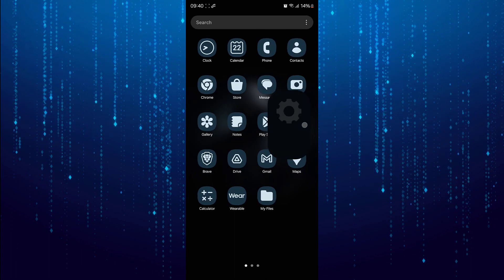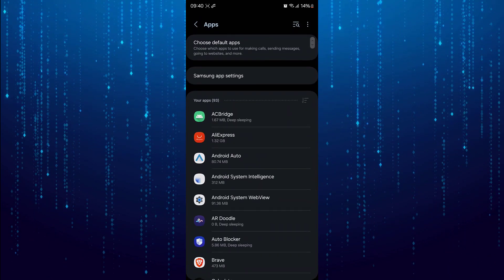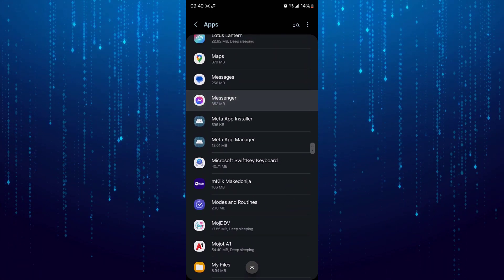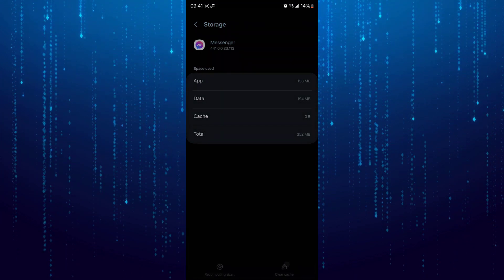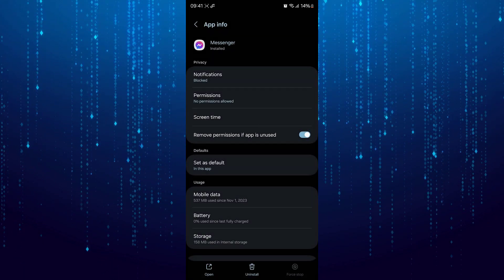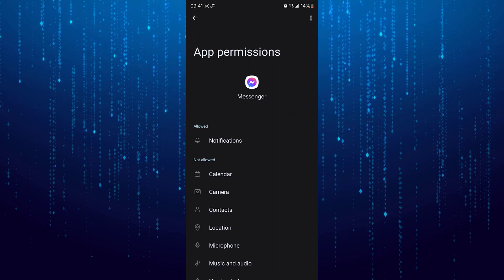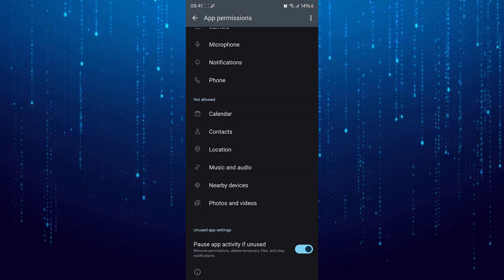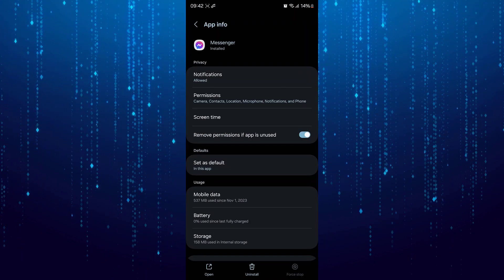How To Fix messenger Video Call Background Not Working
In this tutorial i will show you how to fix messenger video call Background not working.